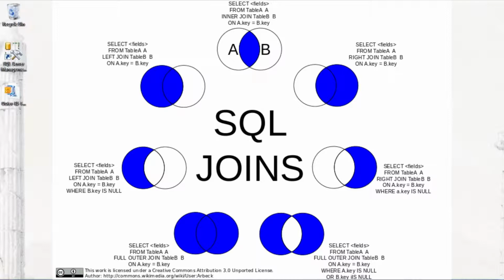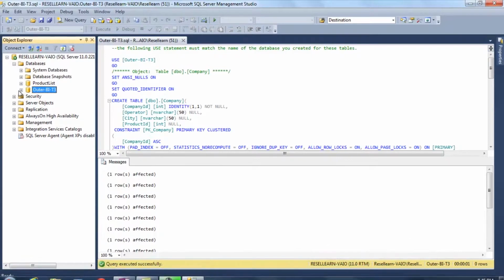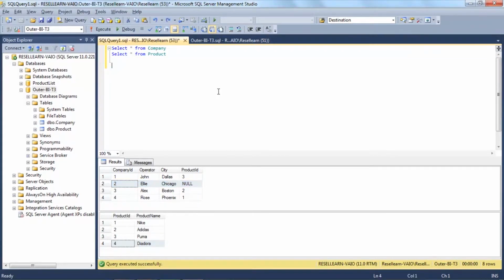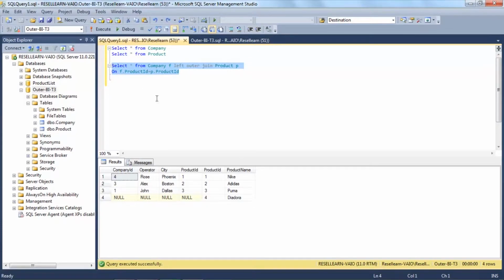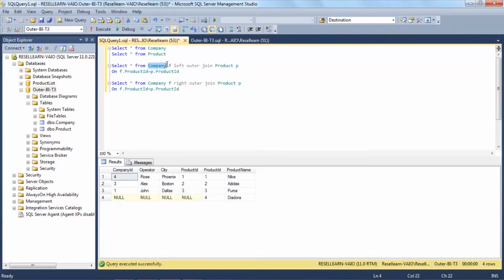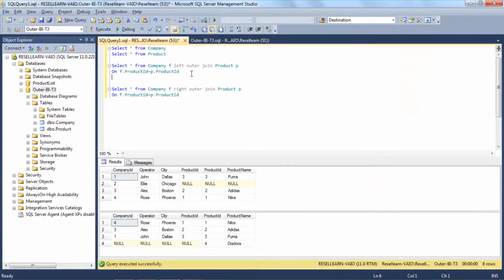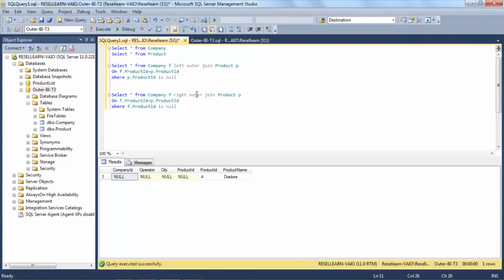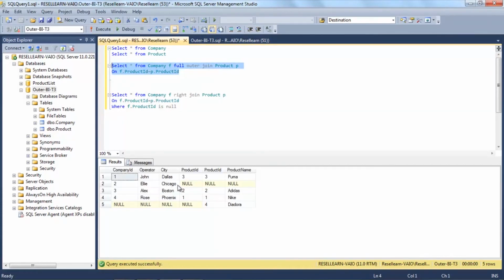SQL Outer Join